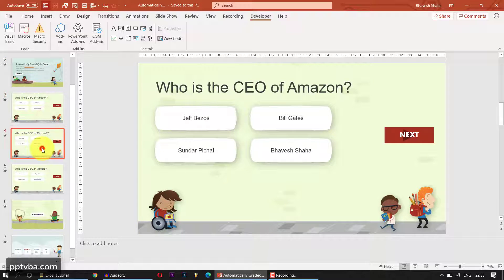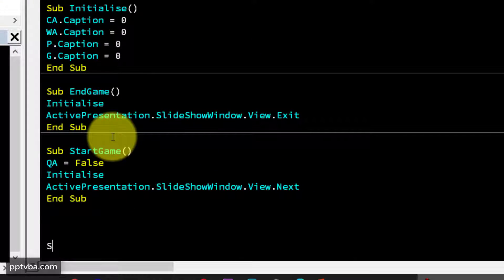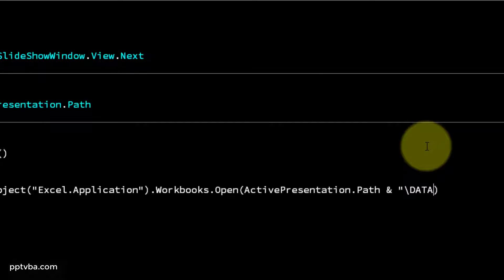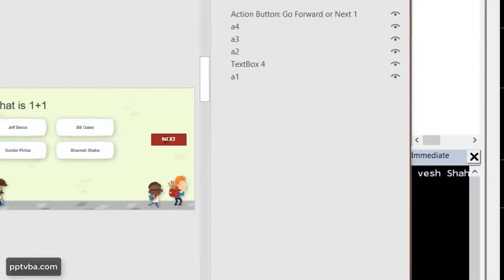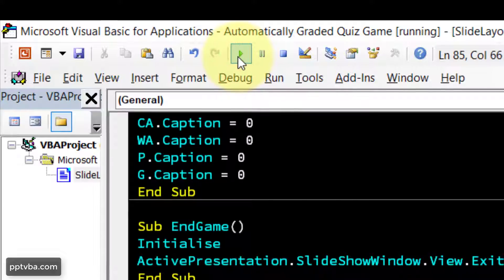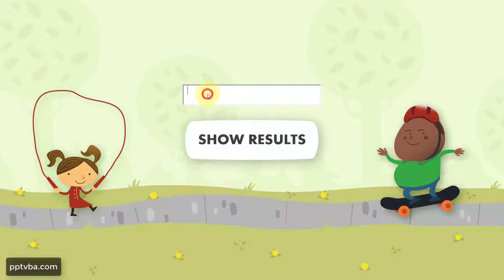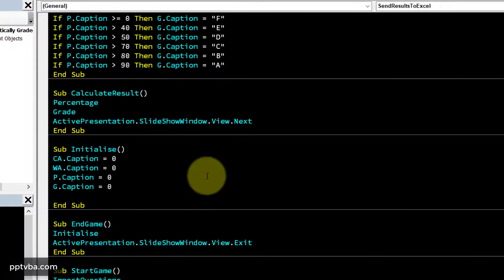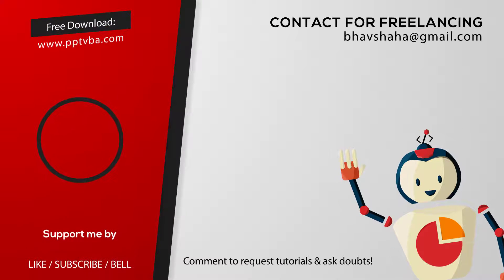Connect EXCEL and PPT to Import Questions & Send Report Card [PowerPoint VBA Quiz Game Tutorial]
Let's learn to Populate, Import, Generate a Microsoft PowerPoint Interactive Quiz From Microsoft Excel With VBA - Visual Basic Application.

POPULATE A POWERPOINT QUIZ FROM EXCEL WITH VBA
Import Questions & Answers of a Microsoft PowerPoint Multiple-Choice Quiz Game from Excel with VBA.

0:00 Introduction
0:25 Import Questions & Answers from Excel
6:49 Export and Send Results to Excel

After this, you can also shuffle the answer boxes so that they are placed in random positions, learn how

We can automatically generate a PowerPoint Quiz Game whilst using Microsoft Excel as our database. We can type the questions and answers in pre-set columns, then using VBA in PowerPoint we can populate our Question Slides.

We run the following ImportQuestions sub-routine to populate our PowerPoint Quiz Game. We first set the location of the Excel Workbook that is already created in the same folder as the PowerPoint Quiz Game.

Our columns are preset with the data that is supposed to be present. The A Column has only the questions, the B Column has only the correct answer, the columns from C to E only have the wrong answers.

This later allows us to call to the values present in the Excel Cells of those Columns and use them to populate all the Question and Answer Shapes of the PowerPoint Quiz.

We use a For-Loop for all the question slides. This allows us to populate all the question slides with the necessary questions and answers.

Do note that the names of the shape in PowerPoint are case-sensitive. Also, change the variable range in the for-loop based on the number of slides in your PowerPoint Quiz Game.

The biggest question now is that if we duplicate the slides and import the questions from an Excel Sheet, the answers will not be shuffled and the order and the position would remain the same. Worry not!

💻Laptop (Dell XPS 15)
🎙Microphone (Zoom H1n)
💿Software: Camtasia Studio

Intro Music: Dock Rock (Sting) - John Deley and the 41 Players